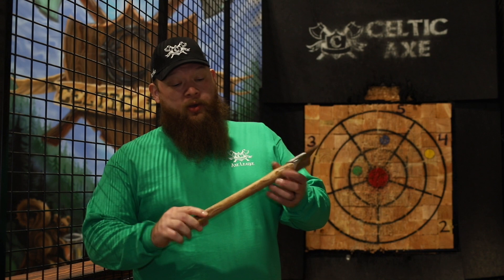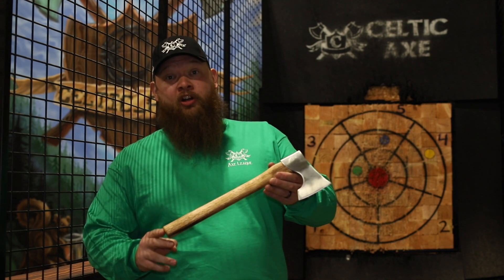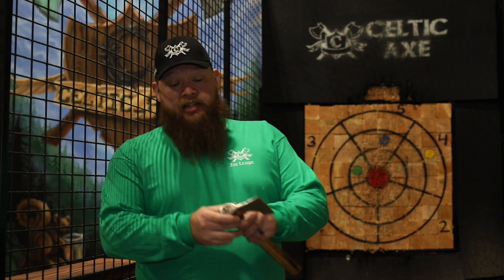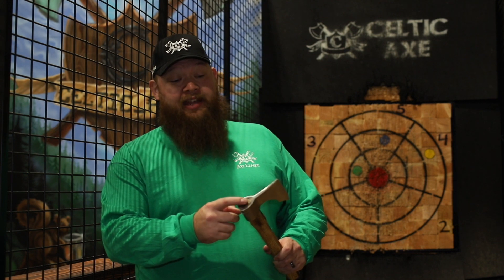The Celt Generation 2 from Celtic Axe Thrower